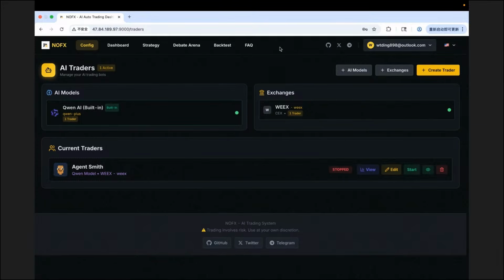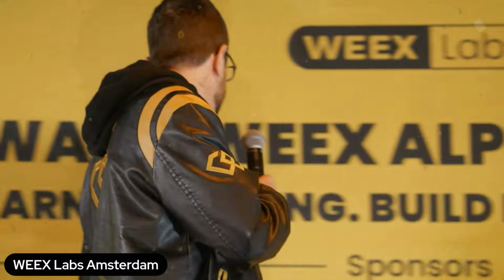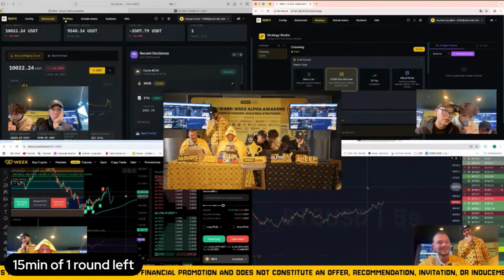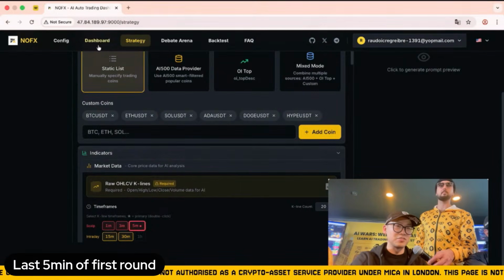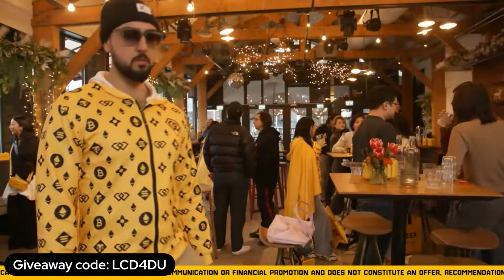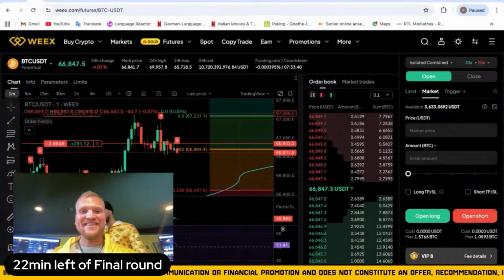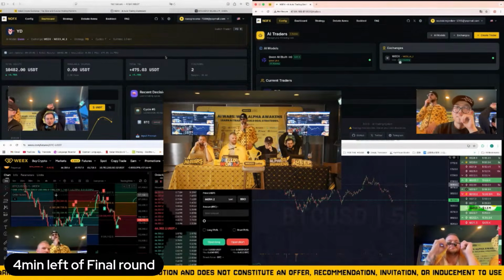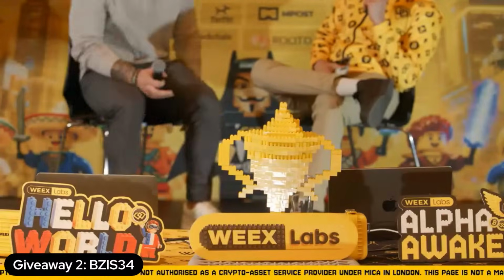Exploring WEEX Global Hackathon: AI, Tech, and the Big Launch !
This event is hosted and produced by WEEX Global (Official YouTube Channel: @WEEX_Official). All participating creators and KOLs have been officially authorized to broadcast this live stream. Any reuse of this content by unauthorized channels is strictly prohibited.

Hora de ser tu propio jefe y generar ingresos online, con nosotros aprenderas diferentes formas de hacer dinero extra con diferentes estrategias y pautas que te enseñamos, no olvides suscribirte y activar campanita para que no te pierdas ninguno de nuestros videos.
El inversor Moderado tiene como principal objetivo el equilibrio entre la estabilidad y el crecimiento patrimonial, por lo que admite una exposición intermedia al riesgo.Recuerda que toda inversión tiene Riesgo y esta bajo tu Responsabilidad asumirlo o no , esto para prevenir y proteger la comunidad.